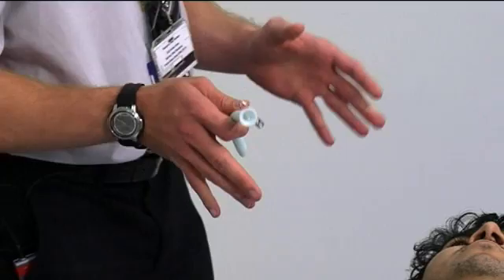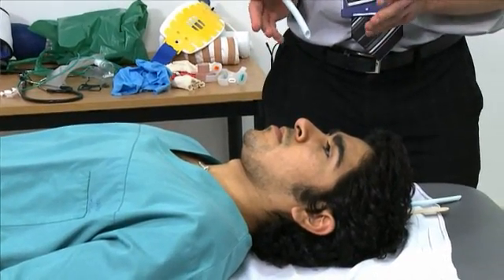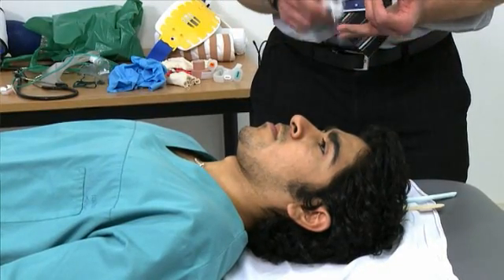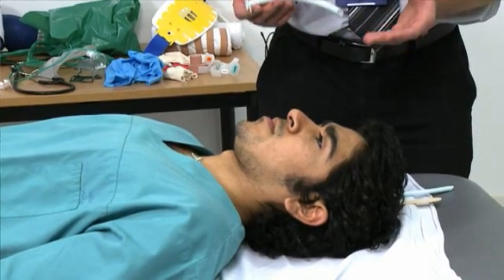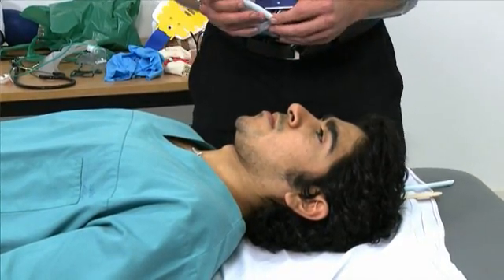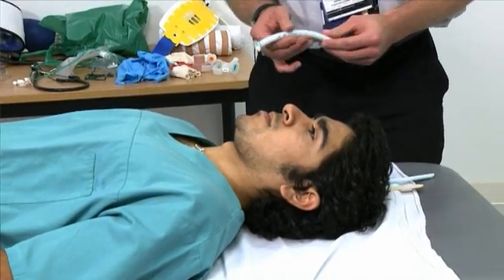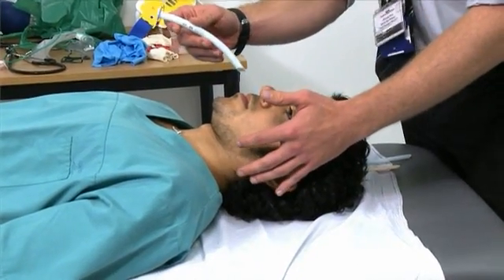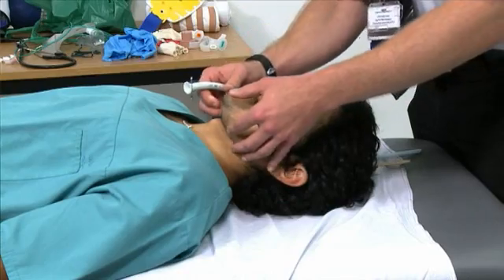Nasopharyngeal Airway (NPA) Insertion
This video - produced by students at Oxford University Medical School in conjunction with the faculty - demonstrates how to size and insert a Nasopharyngeal Airway. It is part of a series of videos on the Initial Assessment of a Trauma Patient and is linked to Oxford Medical Education